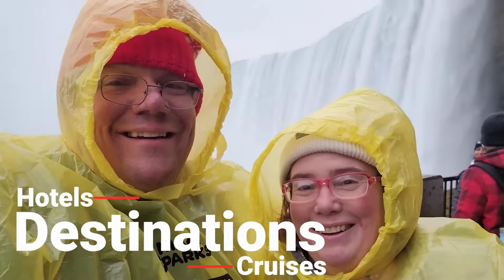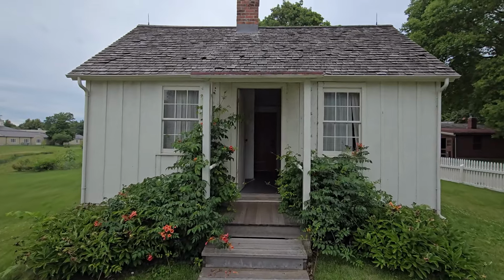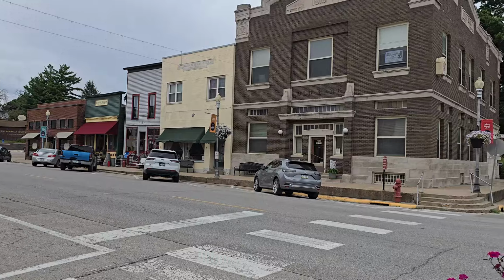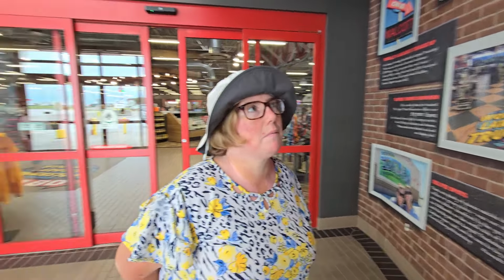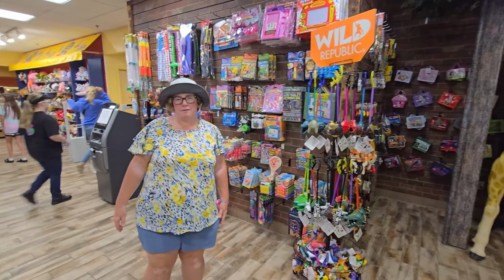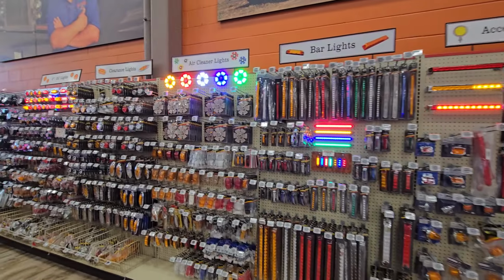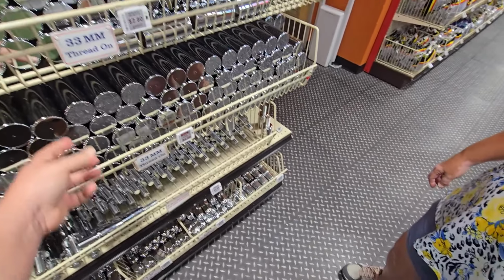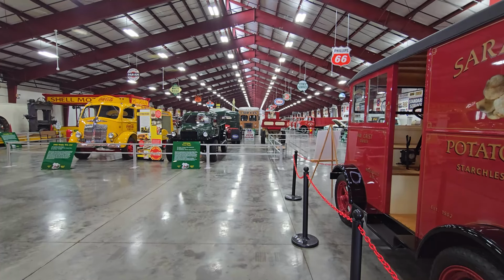World's Largest Truck Stop Iowa 80 / Last Vlog of The Heartland Series Wooden Nickel 2024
Join us as we explore Pigeon Forge, Gatlinburg, Sevierville and sharring our bucket list travels.